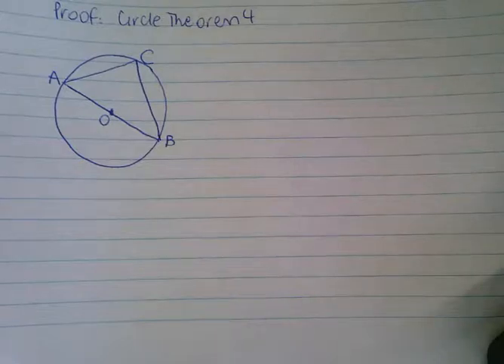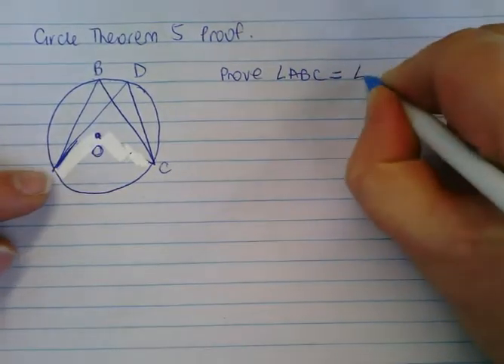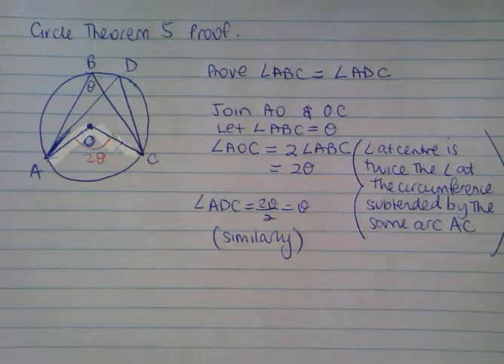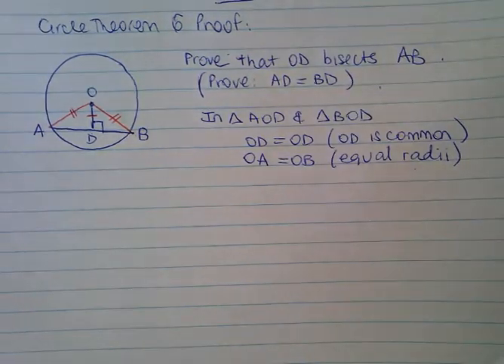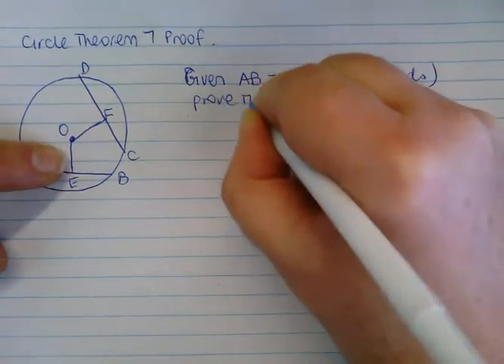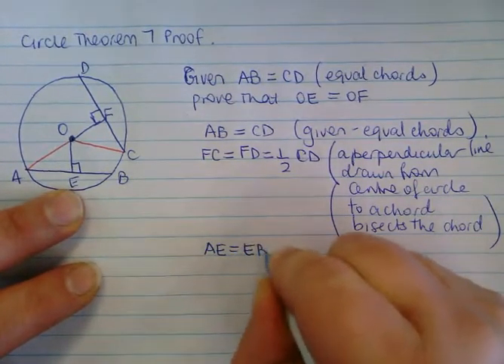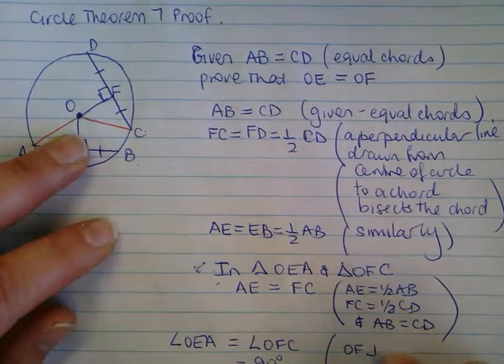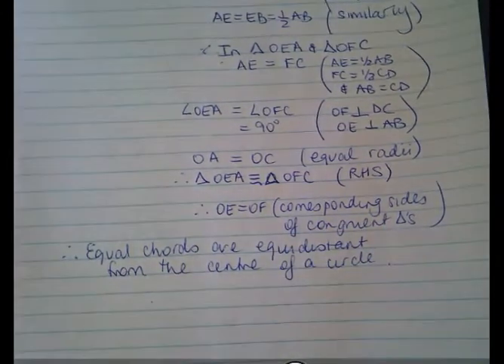4. Circle Theorems 4,5,6,7 Proofs